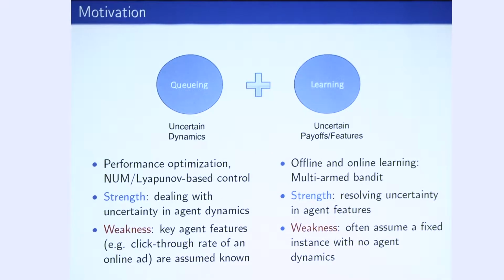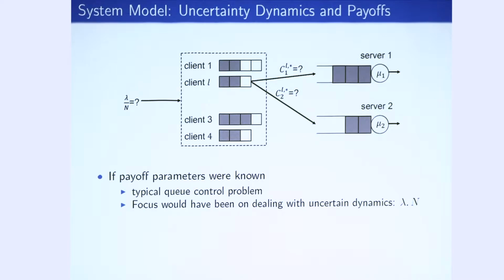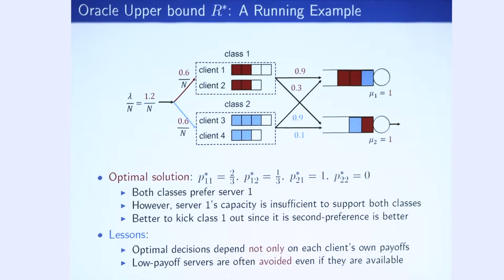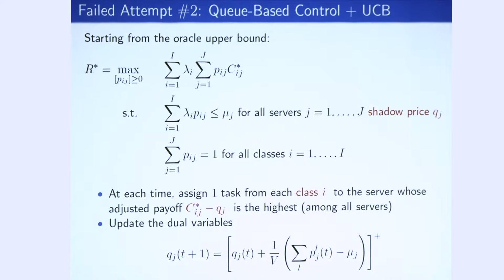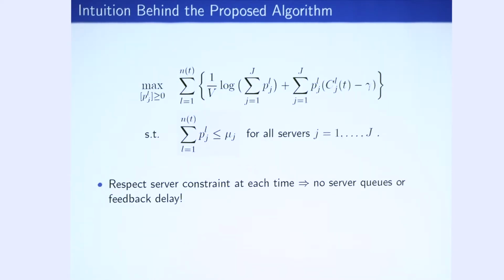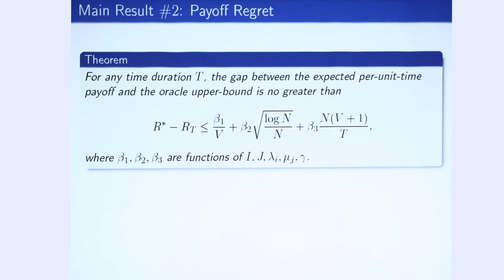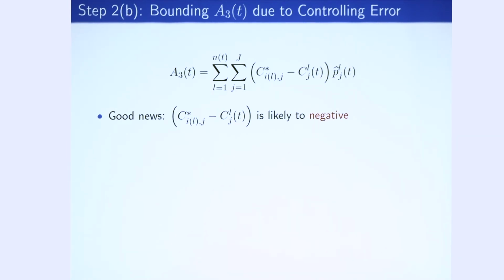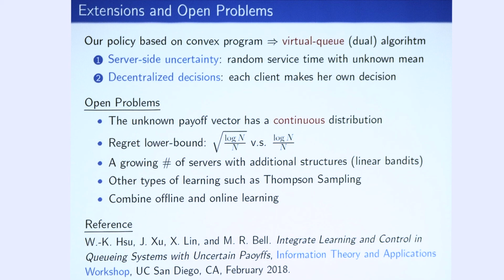EC'19 Tutorial: Backpressure (Part 3): Learn+Queue: Dynamic Online Platforms under Uncertain Payoffs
Tutorial at the 20th ACM Conference on Economics and Computation (EC'19), Phoenix, AZ, June 24, 2019:

Title: Backpressure: A Network Control Approach to Running Marketplaces
Part: 3: Learning + Queueing: Operating Dynamic Online Service Platforms under Uncertain Payoffs
Speaker: Jiaming Xu